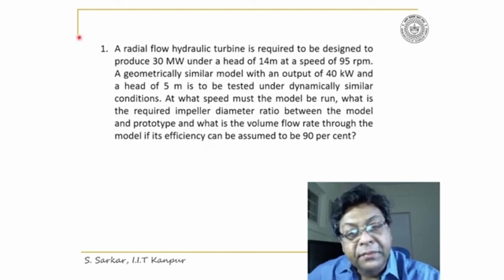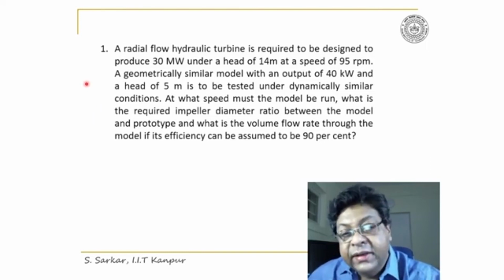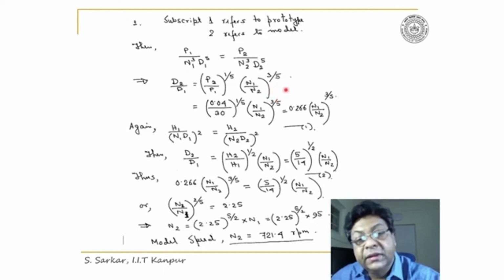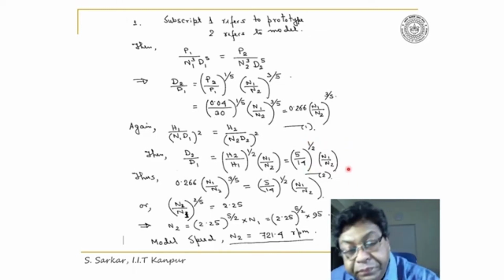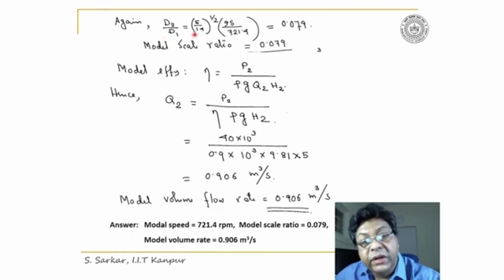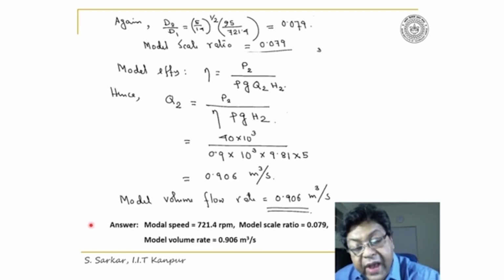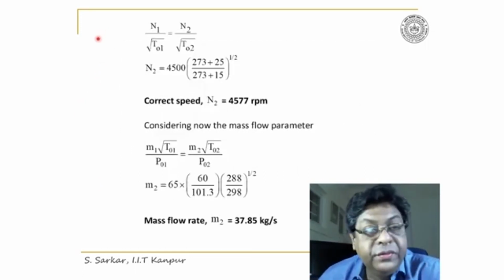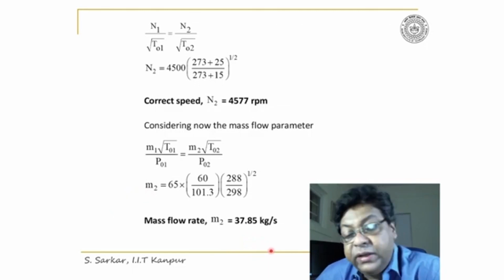Lec 11: Problem Session II